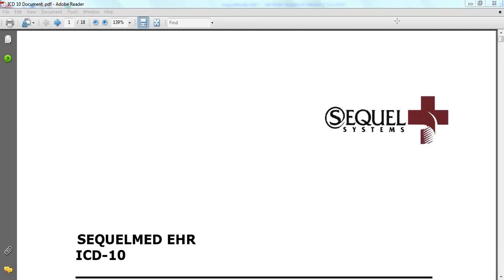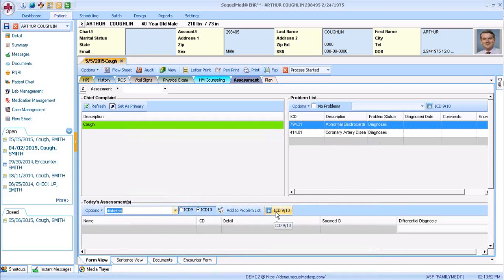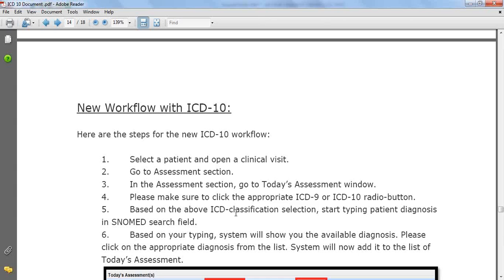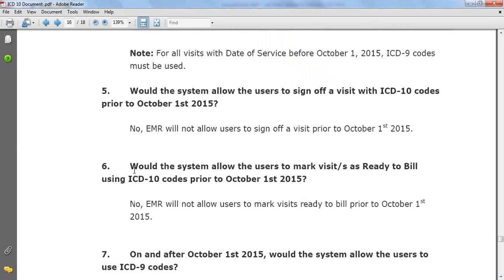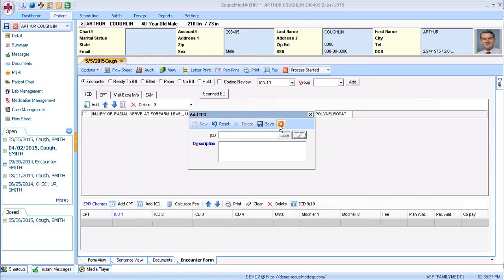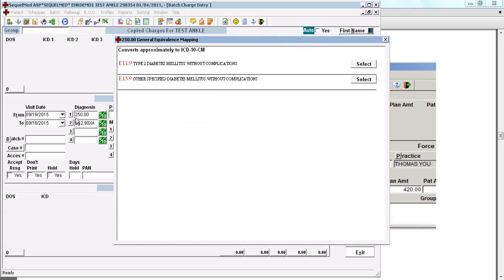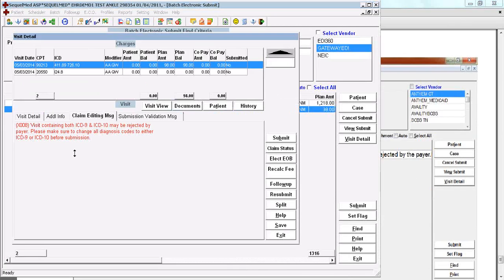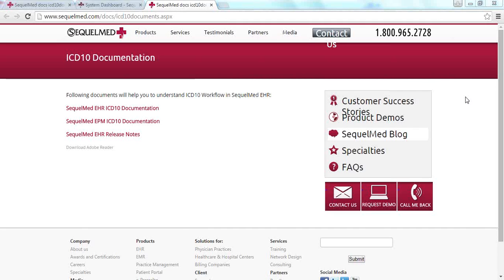ICD-10 Compliance - Free Online Webinar